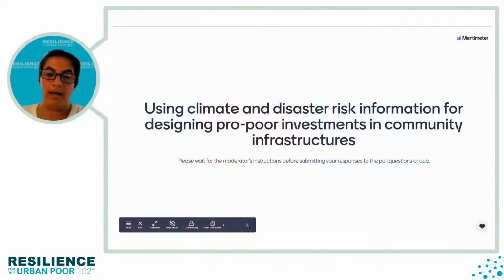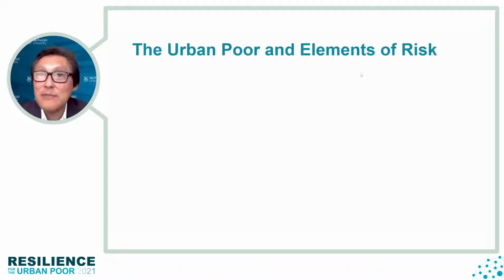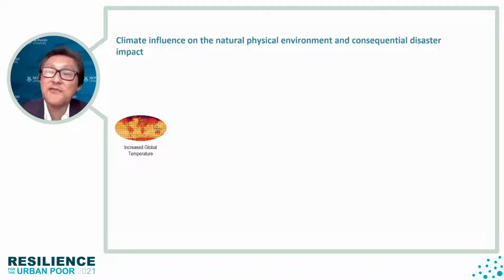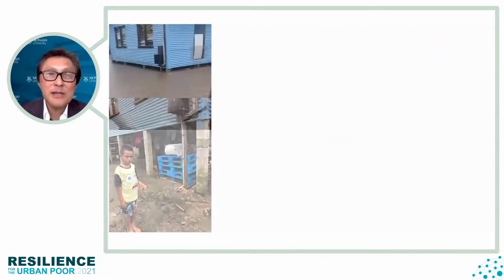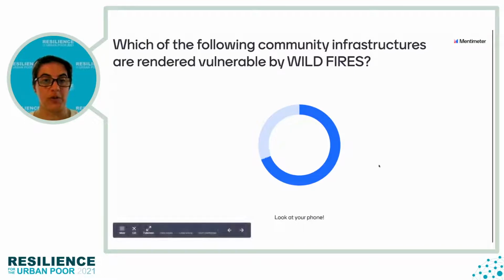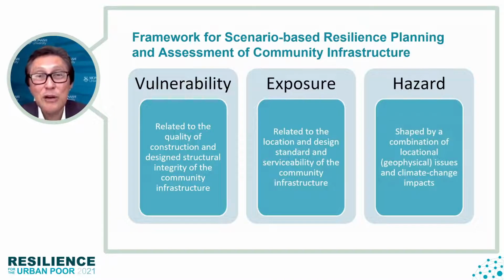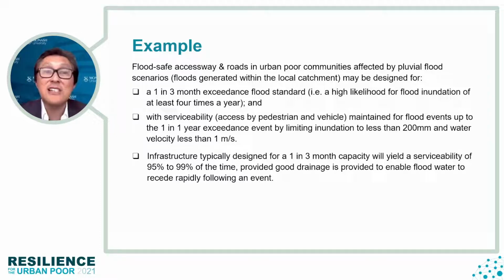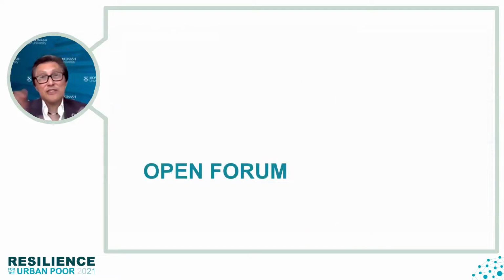RUP 2021, Day 3: Learning Session 2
Using Climate and Disaster Risk Information for Designing Pro-Poor Investment in Community Infrastructure

The urban poor often live where they can afford to such as in informal settlements, which are often non-compliant with planning and building regulations and lack community infrastructure for essential services. Factors such as rapid urbanization and limited land space continue to drive informal construction of housing in cities in high-risk areas. Precarious living conditions exacerbate their vulnerability to climate and disaster risks such as extreme heat, droughts, flooding, cyclones, storm surge, and sea level rise. Recurrent climate and disaster events disproportionately affect the urban poor who are also more exposed to increasing climate risk. Building the resilience of the urban poor requires not only mainstreaming climate change and disaster risk considerations in development policies and plans but also integrating these in designing and implementing programs and projects targeted at household, community, and city/local government level. Pro-poor housing and community infrastructure are key areas of interventions for building resilience, which need to be complemented by a range of interventions that include social protection, livelihood, health, and other measures at different scales. As part of the Resilience for the Urban Poor Forum 2021, two learning sessions will be conducted to promote the importance of the use of climate and disaster risk information for designing pro-poor resilience-building investments, particularly in the interrelated areas of housing and community infrastructure. Learning Session 2 will discuss the different kinds of climate and disaster risk information needed and how these can guide the design of community infrastructure. A simplified framework of a scenario planning process for using climate change and disaster risk information in designing community infrastructure for the urban poor will be introduced.